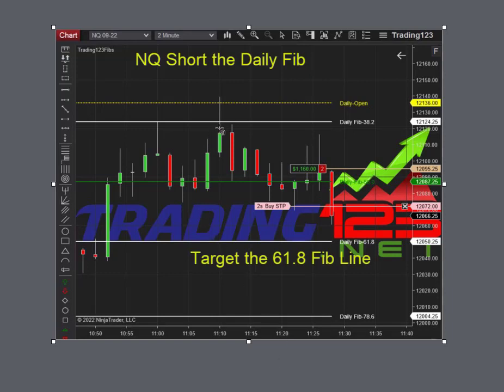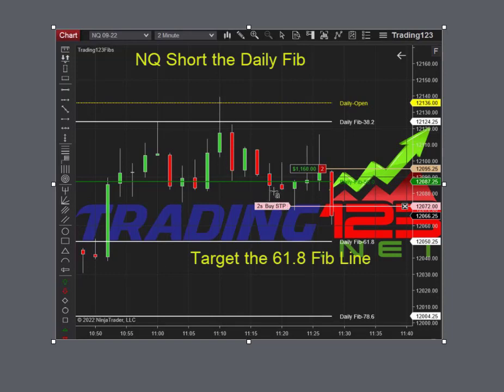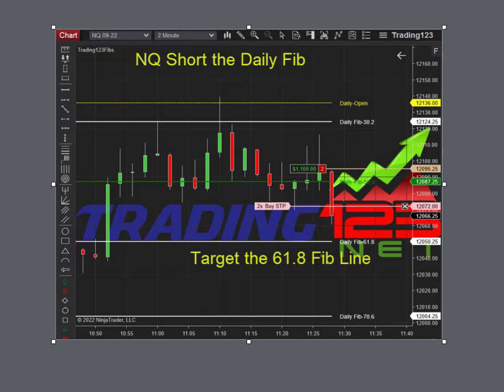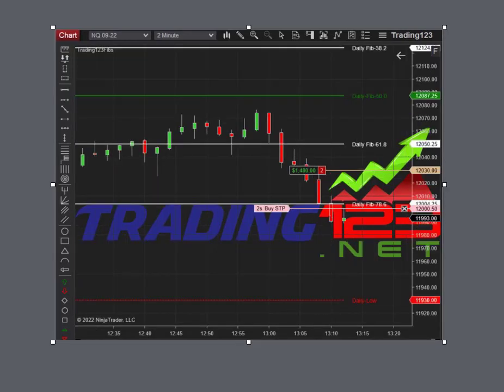Trading123 Automatic Fibonacci Indicator | Trading NQ with Fibonacci Levels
Trading NQ with Fibonacci Levels, see how we had two trades today for nice gains. Trading123 Automatic Fibonacci Indicator. Trading123 YouTube Channel to bring education to traders on how our products work with the NinjaTrader trading platform. Our highly accurate Ninjatrader 8 indicators can be used to trade stocks or futures in any market worldwide. To our algorithmic trading strategies with the Trading123 Autotrader. And our Volume Delta indicator reads volume order flow and is highly accurate in showing volume reversals at the highs and lows. You will see videos on our Automated Strategies for Ninjatrader.